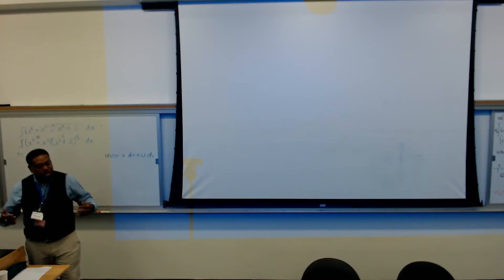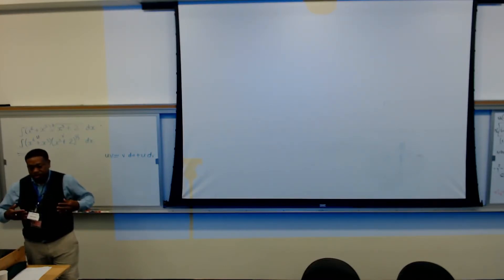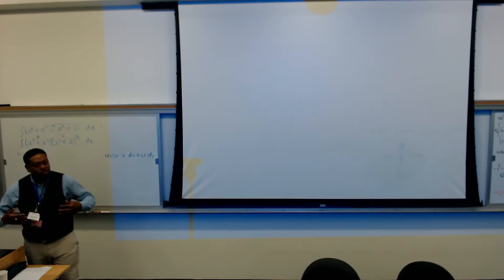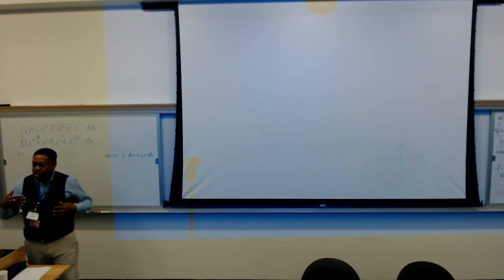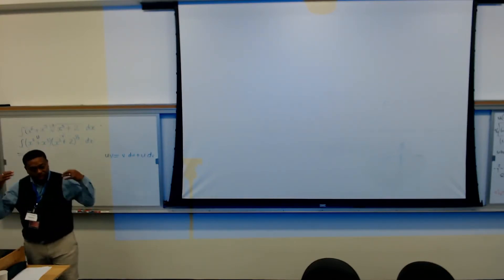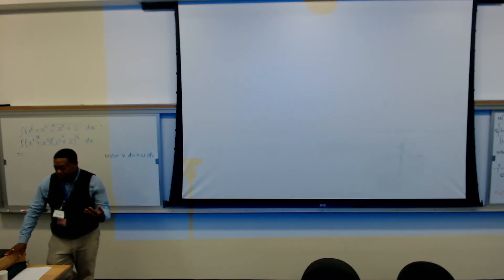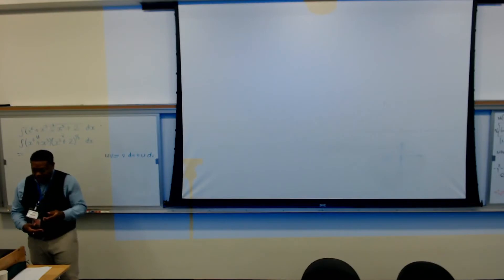15. MATHFest XXVII Closing Remarks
Day3
Closing Remarks

NAM’s Undergraduate MATHFest XXVII
Location: MEC-AB1-C13